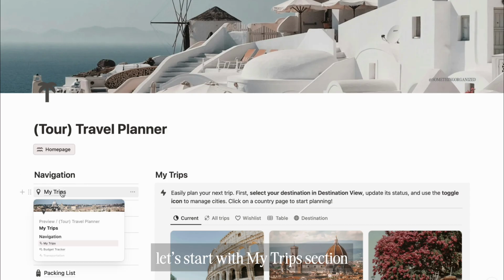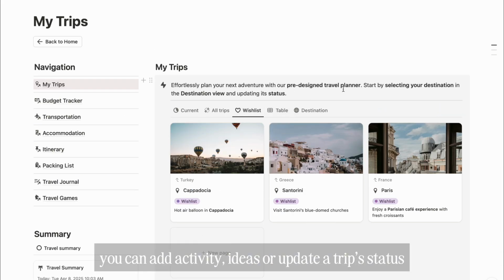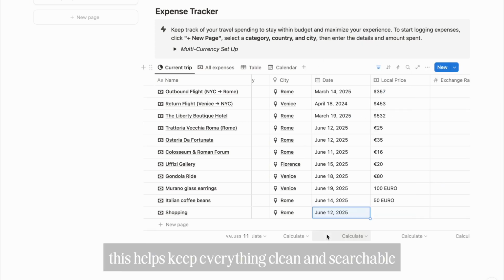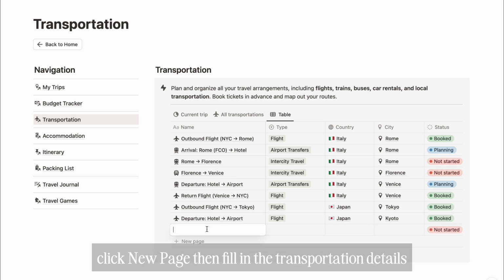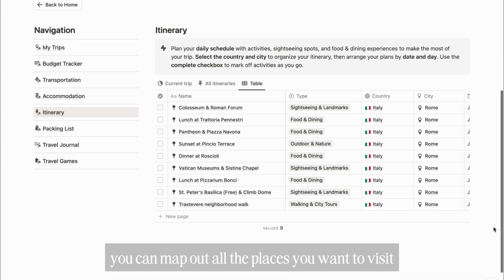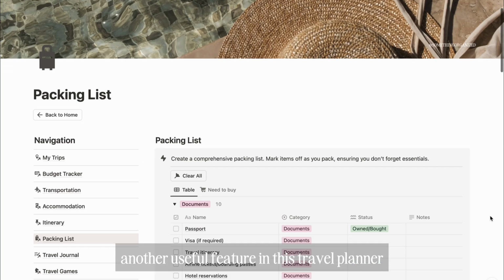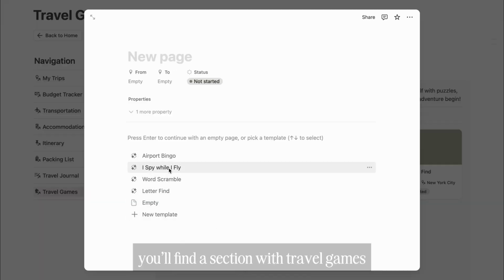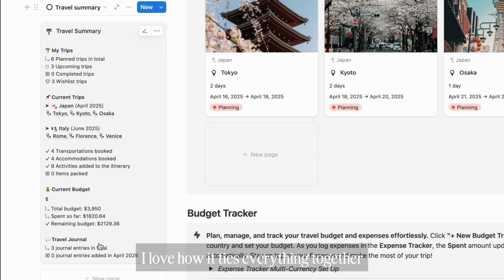Notion Tour | Notion Travel Planner Template 🌴 Itinerary, Wishlist & Stress-Free Trip Organizer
chapter

00:00   Intro
00:18   Planning Your Trip in Notion
01:46   Set Travel Budget in Notion with Multi-Currency Support
03:21   Track Transportation & Accommodation
04:29   Plan Travel Itinerary & Packing List in Notion
06:02   Notion Travel Journal & Travel Games
06:59   Notion Aesthetic Dashboard
08:08   Outro

shop Notion templates

If you’ve ever wanted a clean, aesthetic, and functional travel planning system in Notion — this is for you.

Take control of your travel planning with this powerful Notion Travel Planner Template. In this video, I’ll walk you through everything — from organizing your destinations and building a wishlist to budgeting, booking, and creating an stress-free itinerary. It’s designed to keep all your trips in one beautifully organized system so you can enjoy every moment without the chaos

💬 Have any questions about using the template? Drop them in the comments, and I’ll be happy to help!